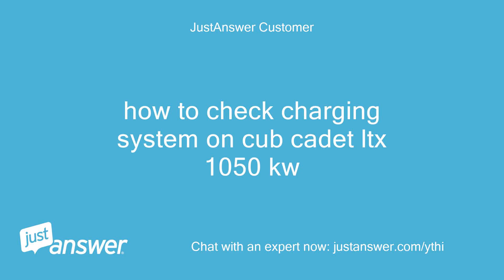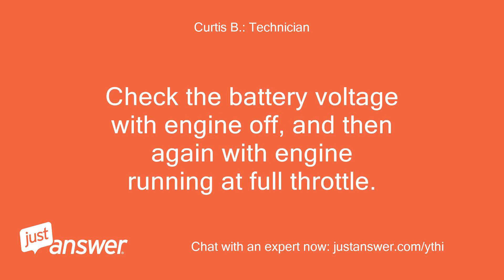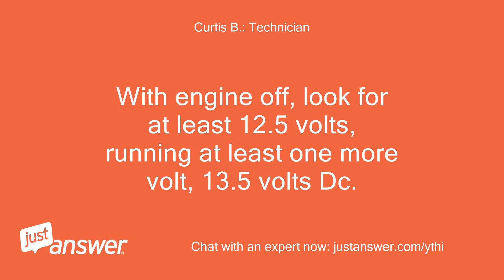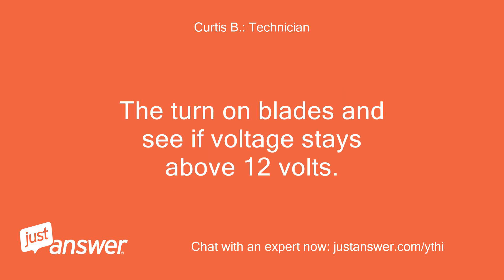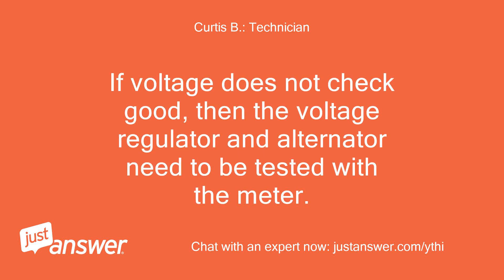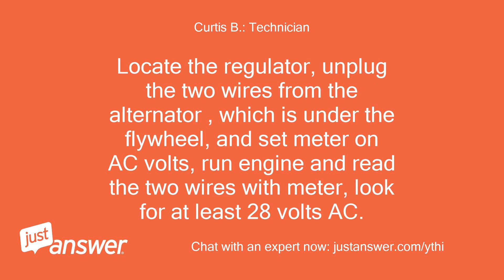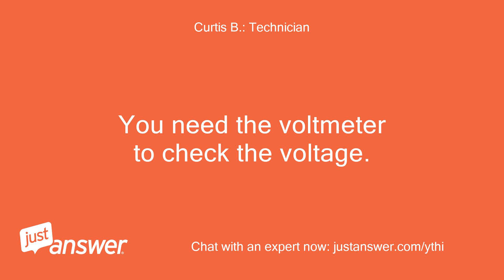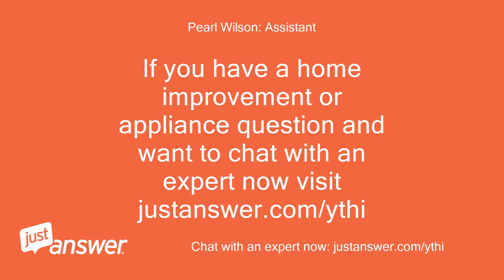how to check charging system on cub cadet ltx 1050 kw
JustAnswer Customer: how to check charging system on cub cadet ltx 1050 kw
Curtis B.: Technician: You need a voltmeter to begin with.
Curtis B.: Technician: Check the battery voltage with engine off, and then again with engine running at full throttle.
Curtis B.: Technician: With engine off, look for at least 12.5 volts, running at least one more volt, 13.5 volts Dc.
Curtis B.: Technician: The turn on blades and see if voltage stays above 12 volts.
Curtis B.: Technician: If it does, charging system is ok.
Curtis B.: Technician: If voltage does not check good, then the voltage regulator and alternator need to be tested with the meter.
Curtis B.: Technician: Locate the regulator, unplug the two wires from the alternator , which is under the flywheel, and set meter on AC volts, run engine and read the two wires with meter, look for at least 28 volts AC.
Curtis B.: Technician: If you have that, alternator is good.
JustAnswer Customer: how do i check voltage
Curtis B.: Technician: To check the regulator, reattach the two wires, and run engine wide open, and read the voltage regulator output with meter set on DC volts, you want 1/2 of the AC volts, minimum of 14 volts.
Curtis B.: Technician: DC.
Curtis B.: Technician: You need the voltmeter to check the voltage.
Curtis B.: Technician: Using the two probes on it.
Curtis B.: Technician: Digital volt/ohmmeter, about $10.00 at auto supply or retail store.